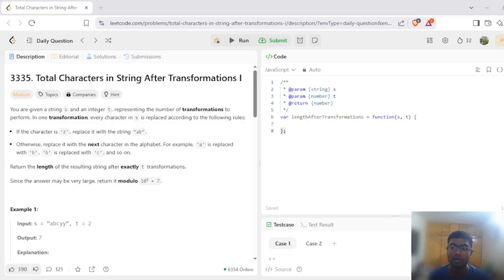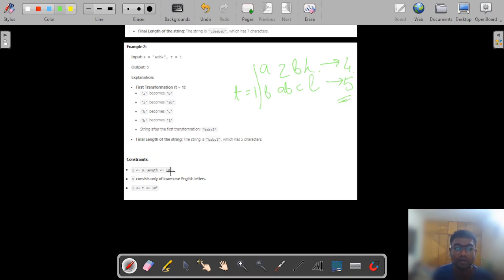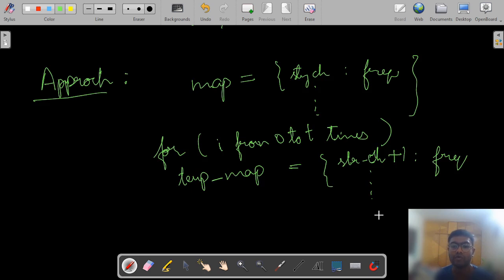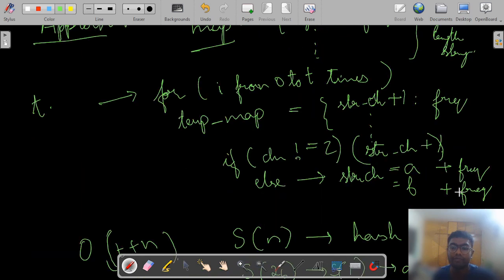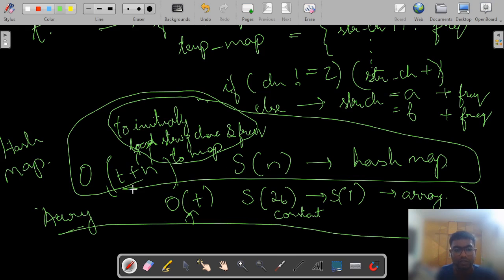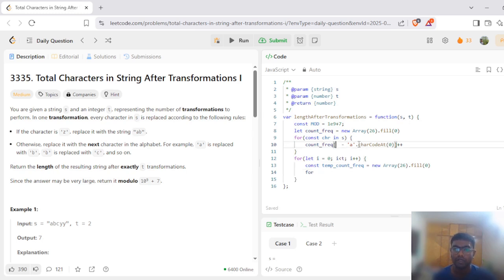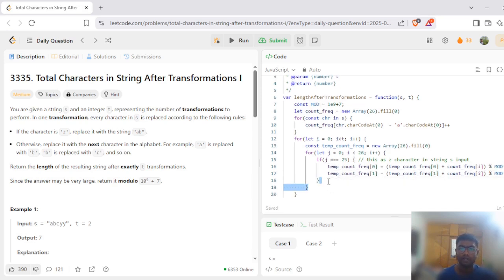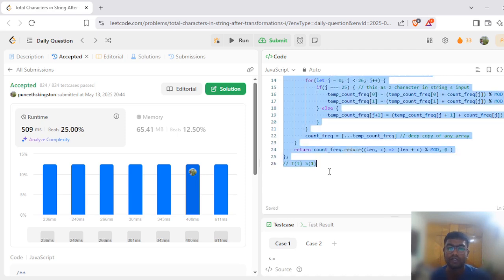Leetcode Daily Problem 3335 Total Characters in String After Transformations I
🧩 Problem Solved
LeetCode 3335 – Total Characters in String After Transformations I